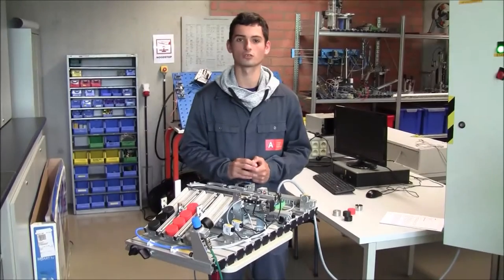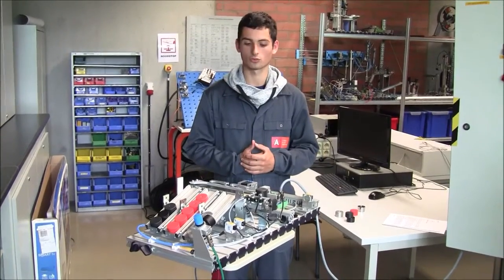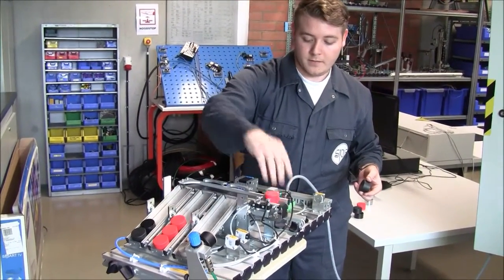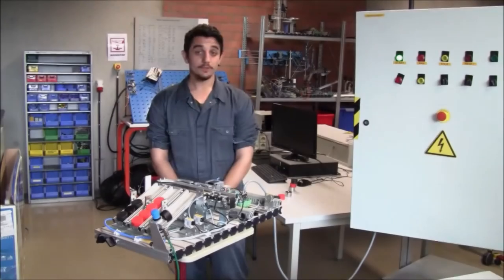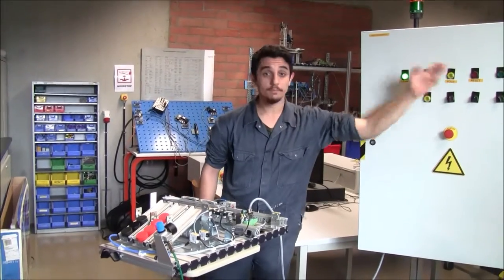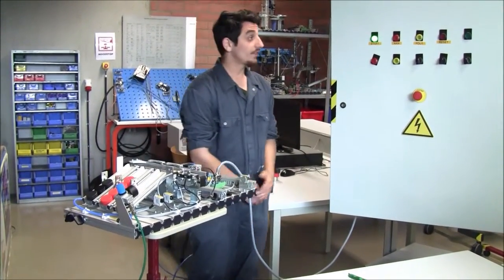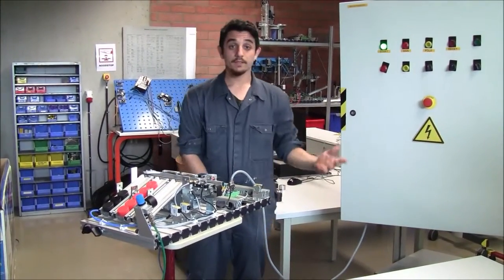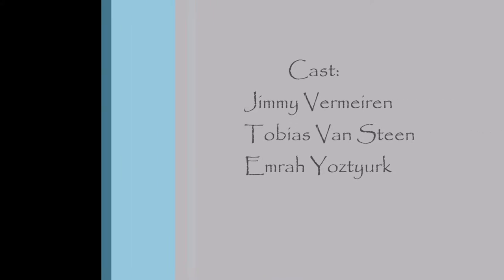Film Festo English - 2015/1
Emrah, Tobias & Jimmy verklaren hun GIP in het Engels.